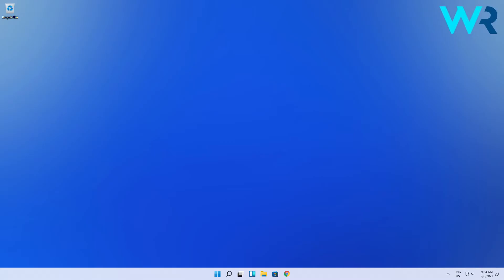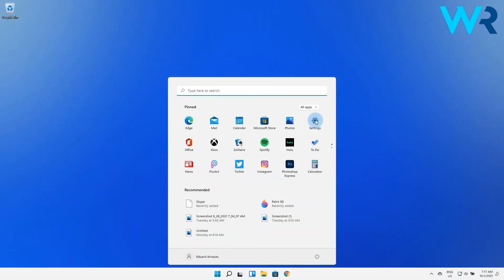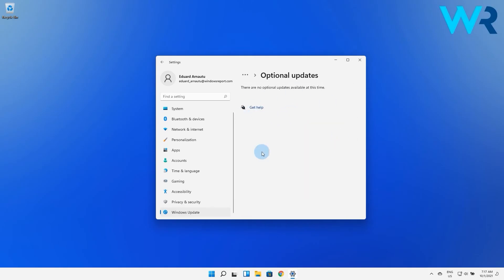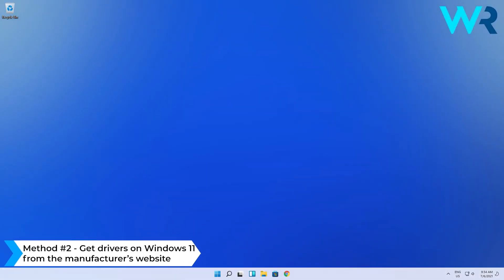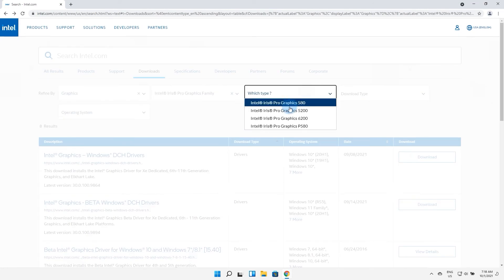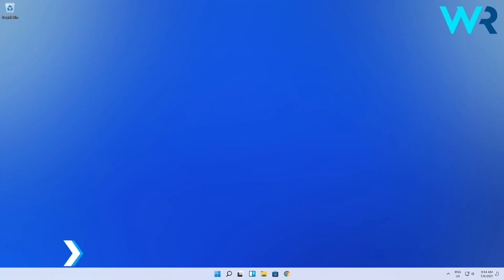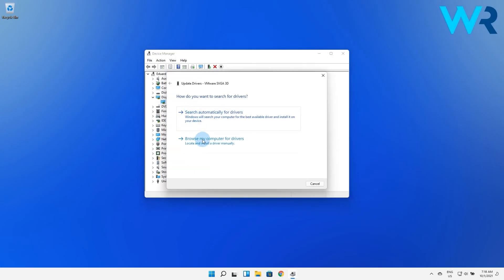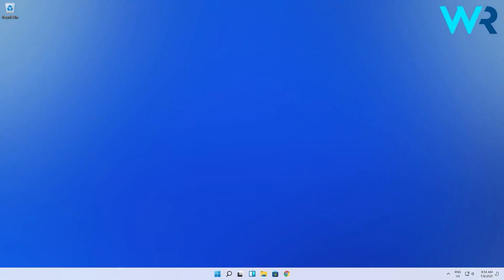How to manually install drivers on Windows 11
| ⚙️Try Fortect to fix and optimize your PC like a Pro

Interested in how to manually install drivers on Windows 11?
Sometimes... the automatic updates won't work. Here's what you need to do.

=BNdby0a1Dic

0:00 - Intro
0:14 - Use the Settings menu
0:40 - Get drivers on Windows 11 from the manufacturer’s website
1:03 - Use Device Manager